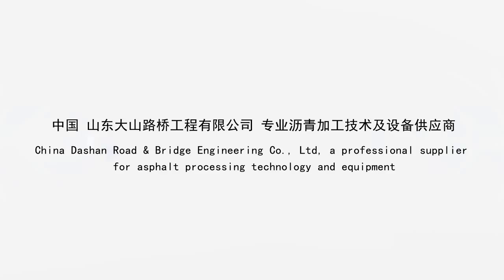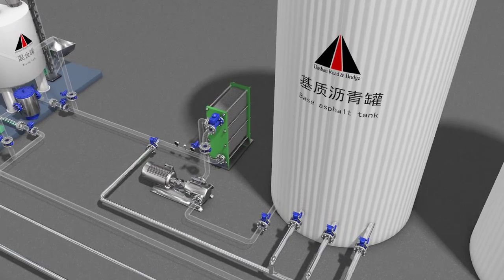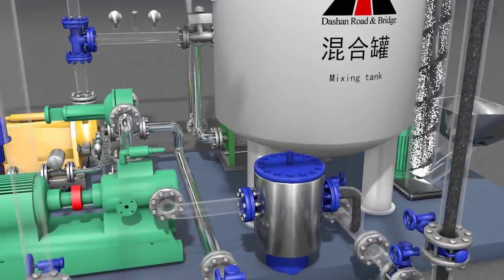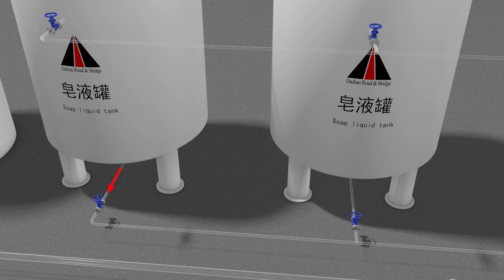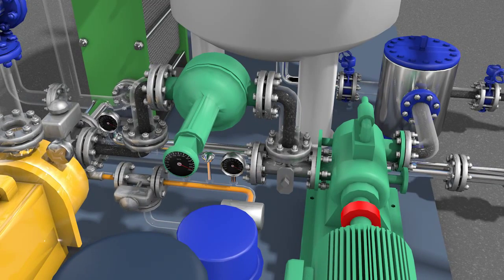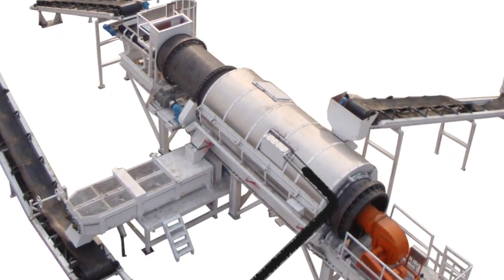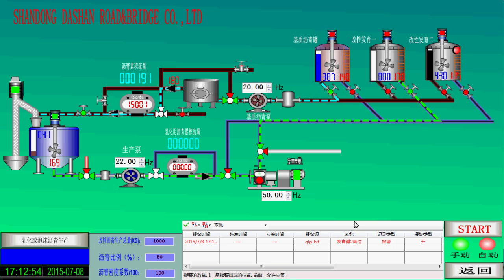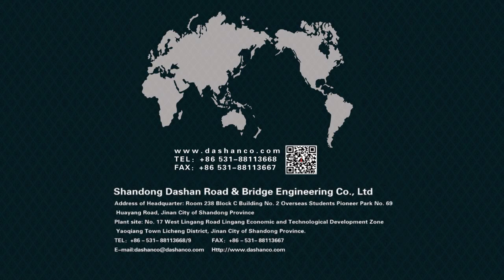Technical Introduction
Shandong Dashan Road & Bridge Co., Ltd. established in 1996. The former enterprise operated by Shandong University. We manufacture high cost-effective modified asphalt emulsion equipment, SBS/crumb rubber/composite rubber and plastic modified asphalt equipment, foamed asphalt equipment and gap-filling adhesive equipment. We manufacture mixing cold or hot recycled mixture equipment for factory as well.

Our company has mastered production technology and processing capacity of several modified asphalt and emulsified asphalt products, and we can provide materials and technology for producing modified asphalt and modified asphalt emulsion. Now we have had advanced materials, technology and construction capacity for highway pavement construction and maintenance construction.